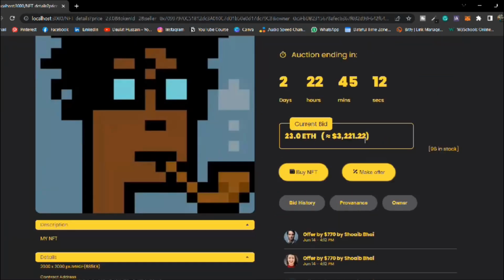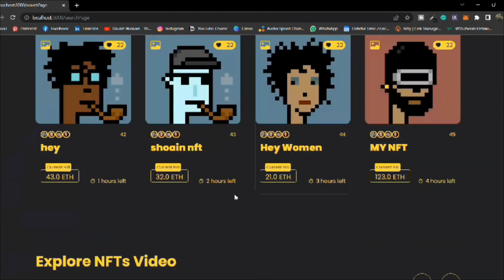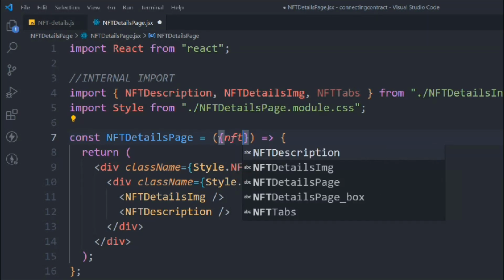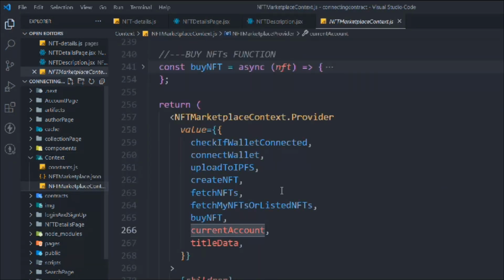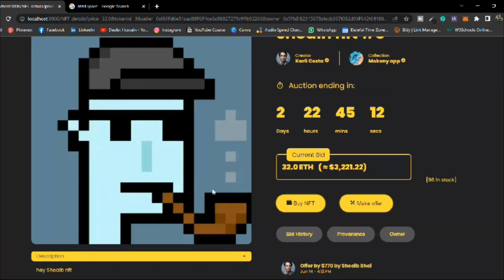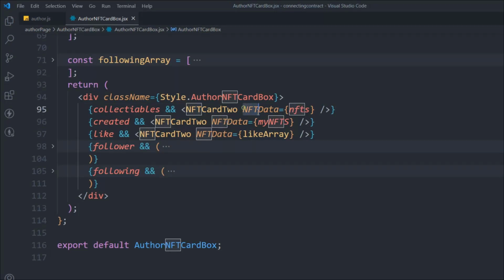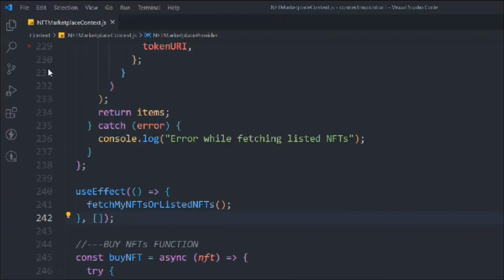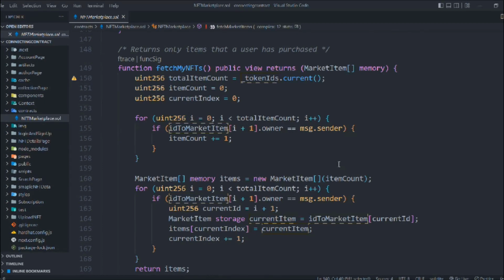Mints & Buy NFT Using Solidity Smart Contract | How to Buy & Minting NFTs To NFT Marketplace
Mints and buy nfts using solidity smart contract.

Create a Solidity smart contract function for buying NFTs and Mintings NFts from the NFTs marketplace website.

Here in this video, we will be minting NFTs and adding buying solidity smart contract functionality to our NFT Marketplace, So use can Mints NFT and also buy or resell nft to the Marketplace

If you have any error in your code, you can ask for help in the discord server

PLayList Course

Workout Video: